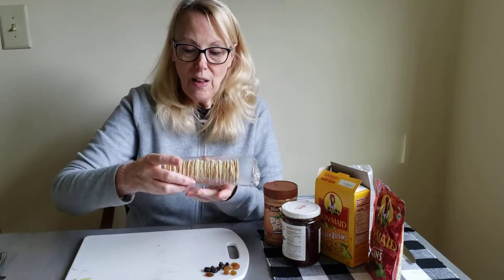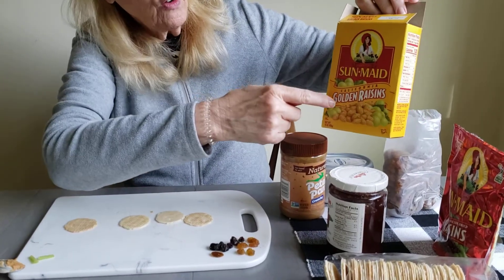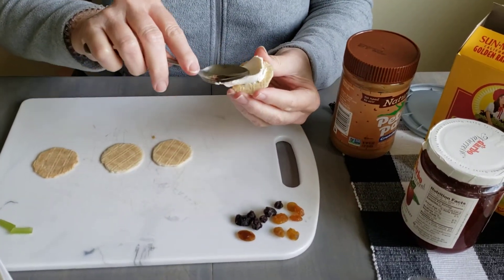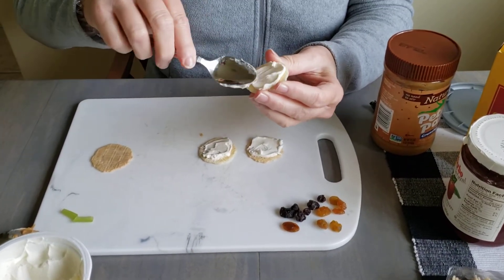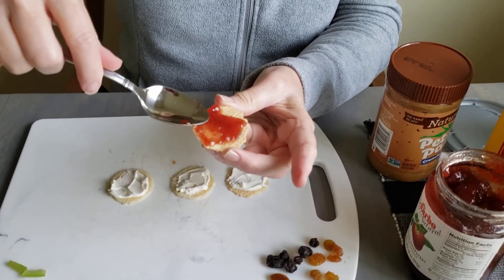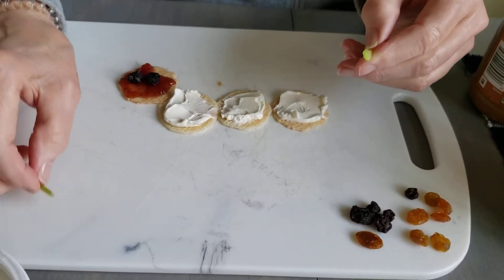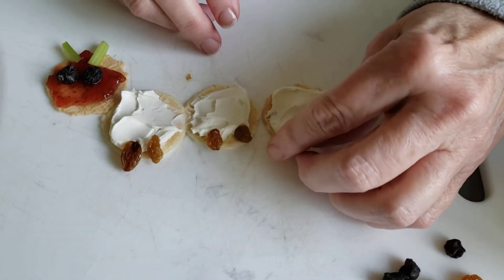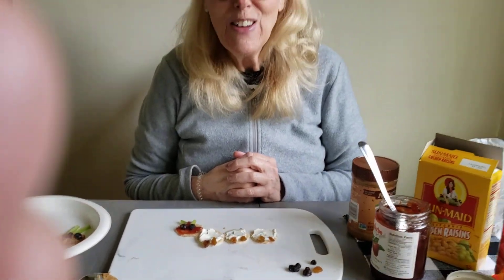Carol Shows Us How To Make DIY Delicious Butterfly Treats